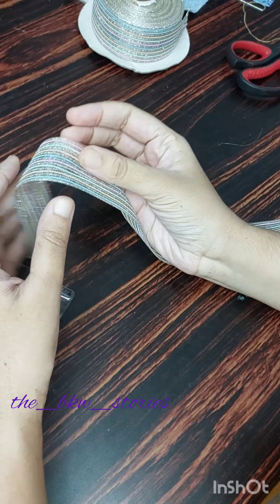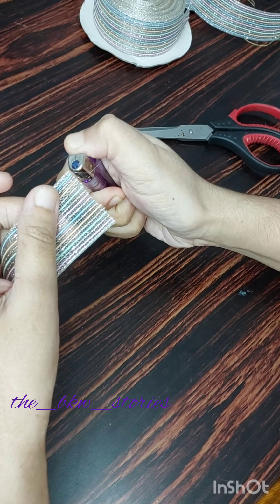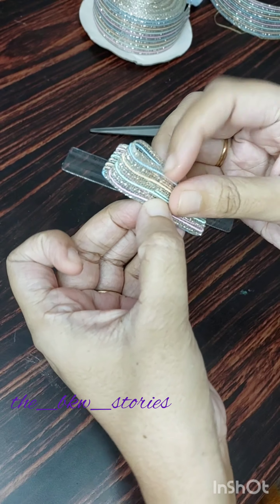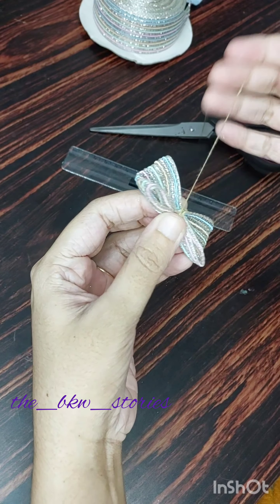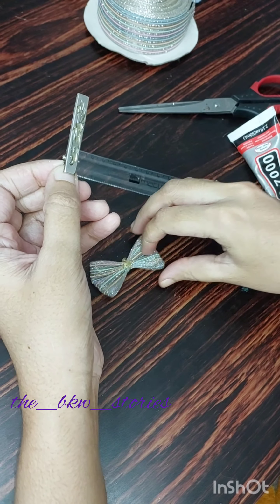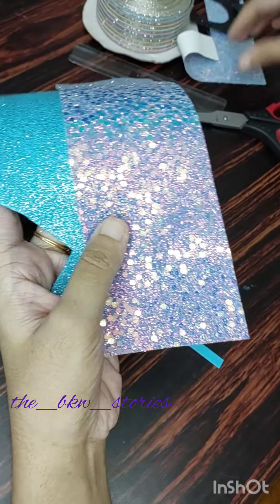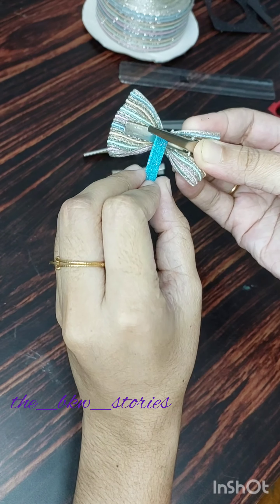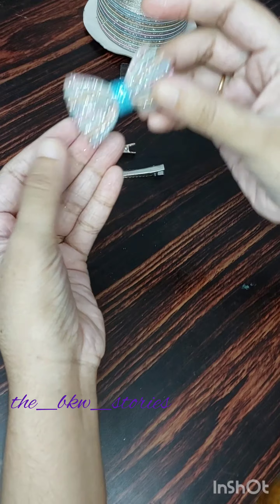Hairbow Making Tutorial | Hairbow Making Malayalam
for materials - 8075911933